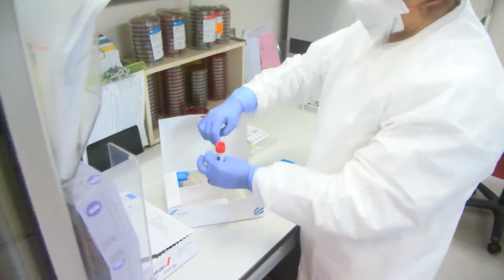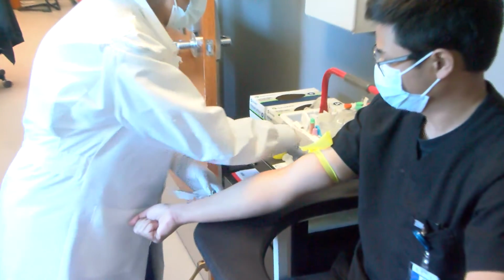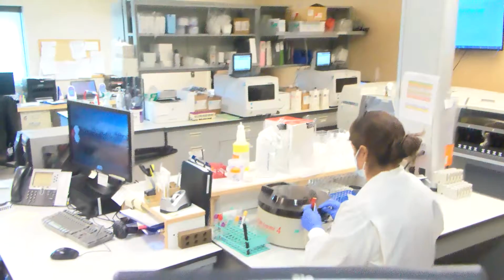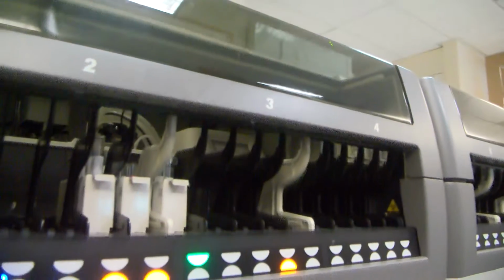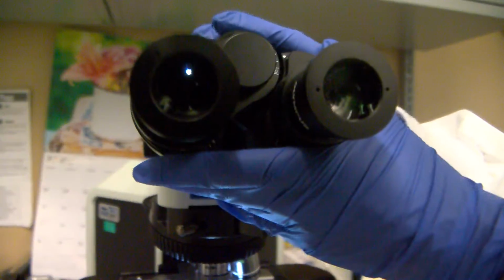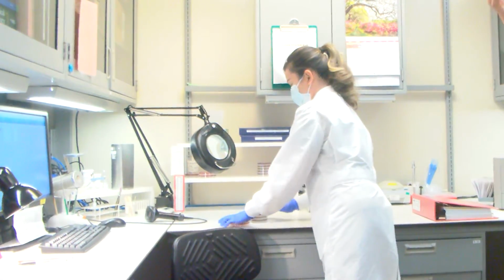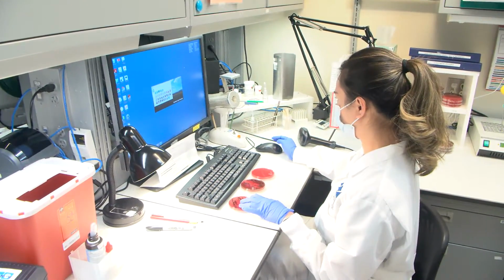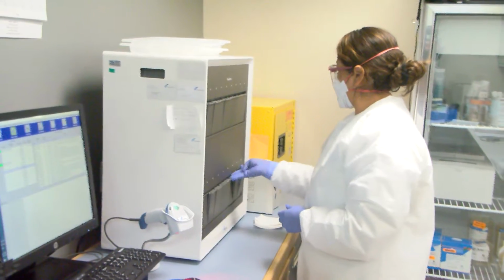Lab Week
Northern Inyo Healthcare District Lab Services takes us on a walkthrough of where your blood goes once it is drawn and the processes that take place to analyze your blood.